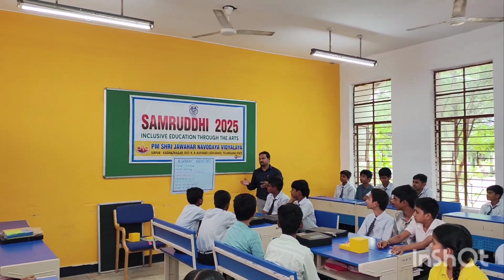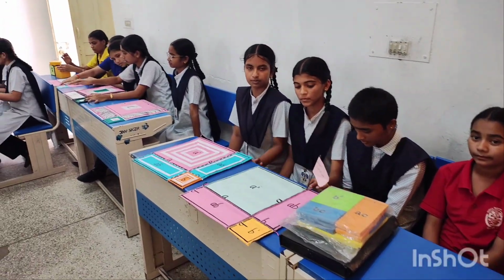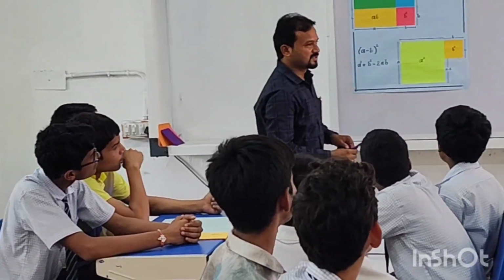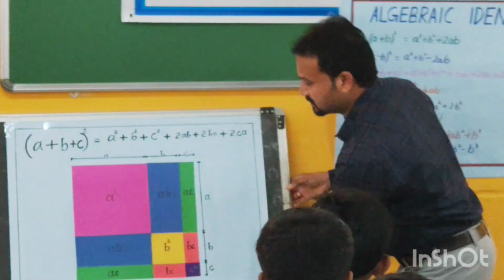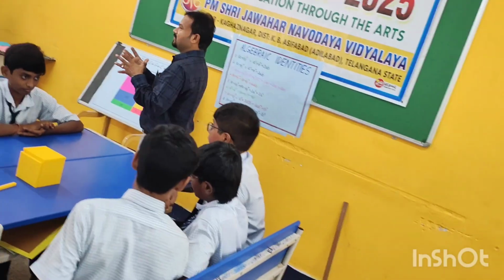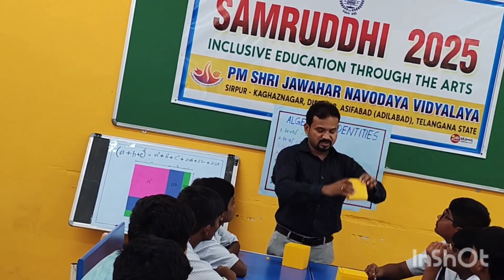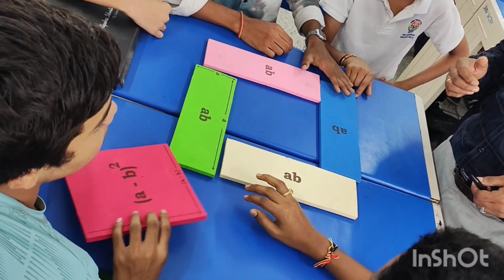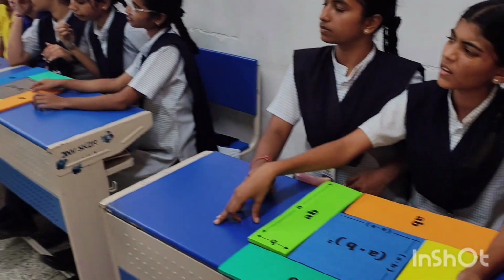BEST PRACTICES UNDER SAMRUDDHI 2025 JNV ADILABAD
Best Practice under in Teaching Learnig Mathmatics under SAMRUDHI 2025. My ppresentation has been got selected for NVS Regional Level competition. I have conducted a class on the topic  " ALGEBRAIC IDENTITIES AND THEIR APPLICATION' for IX standard. The class is aimed to provide an experiential learning integrated with ART and TOYS as teaching aids. The teaching aids are prepared by the students under my guidance. the teaching learning process exactly maps with the curricular goals of NCF 2023.